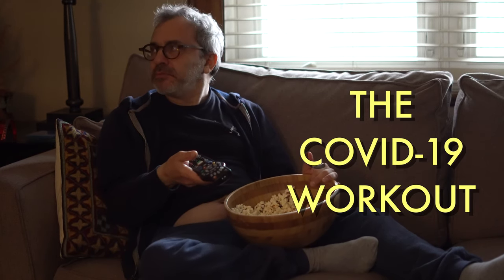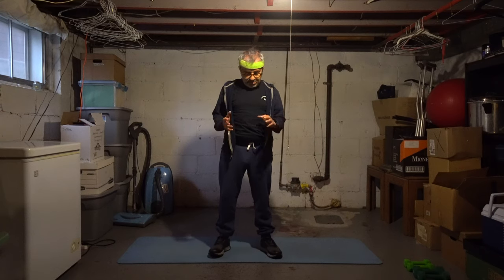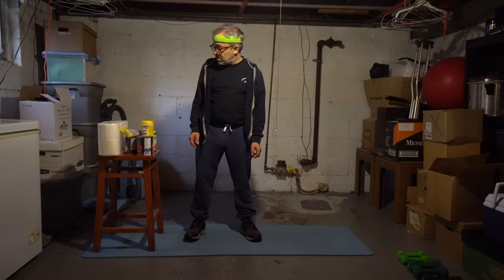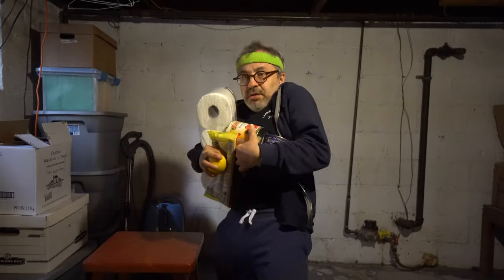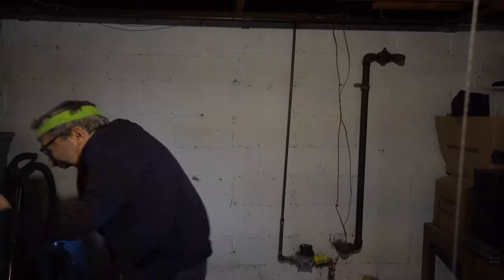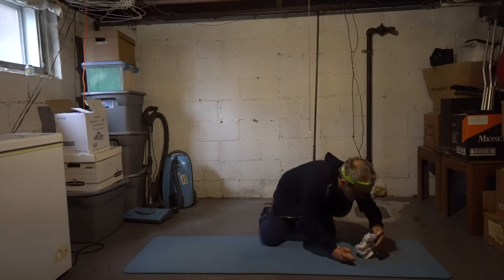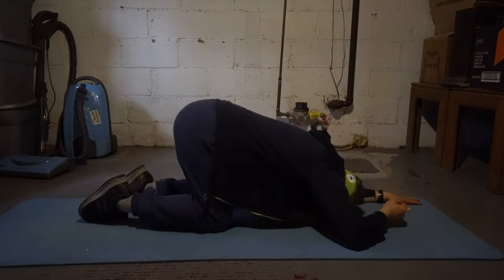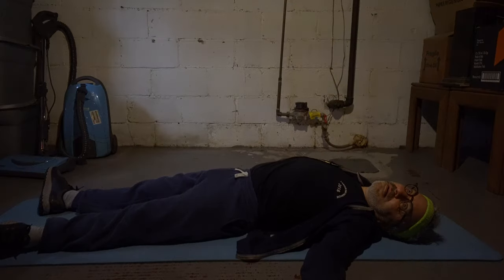The Covid 19 Workout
Written, narrated, edited, and performed by me, Jason Kunin, during a boring rainy afternoon under semi-quarantine. Camera assistance by Nicole Henry.